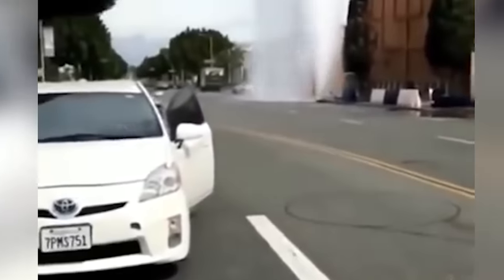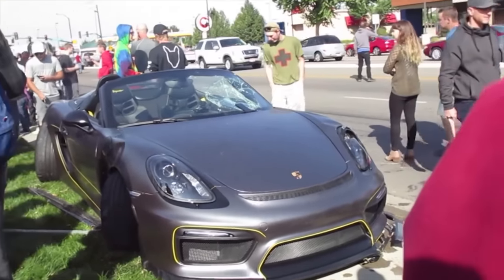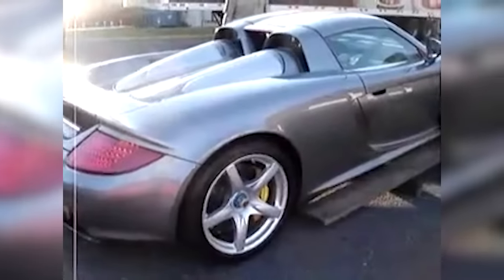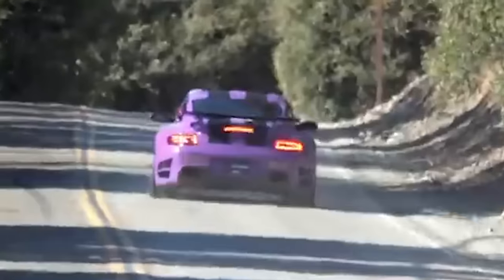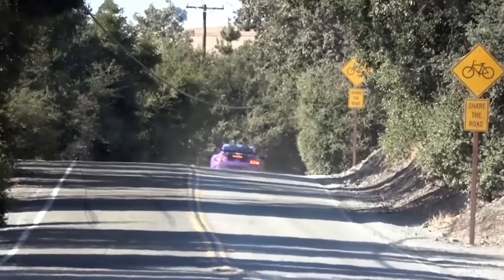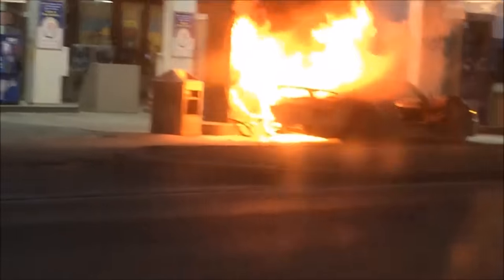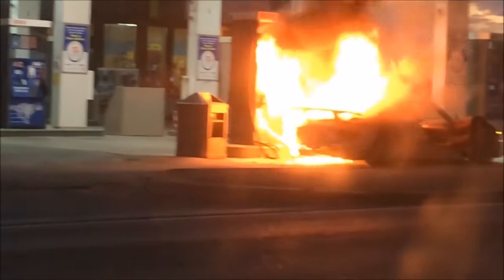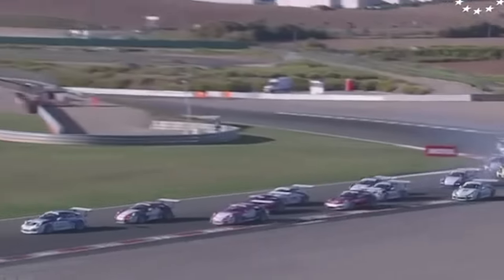Porsche Car Fails Compilation - Idiots In Cars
Insane expensive luxury cars fails and idiot drivers crash compilation.
We're always shocked by those incredible moments when supercar crashes and fails. What are you expecting from supercar fails 2022 compilation? Guess how many dollars we will lose in this supercar fails 2022 compilation? Let's get it on!

Welcome to Supercar fails youtube channel!
Channel compilation of supercar fails: Lamborghini, Ferrari, Lexus, Porsche, ...